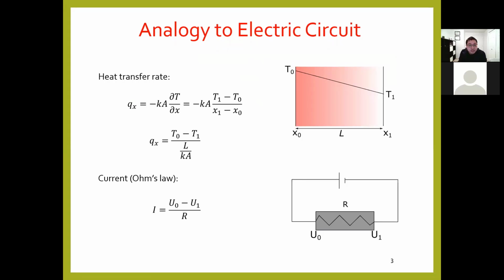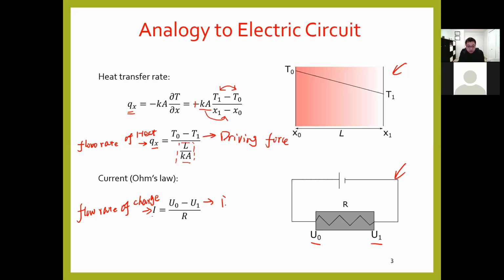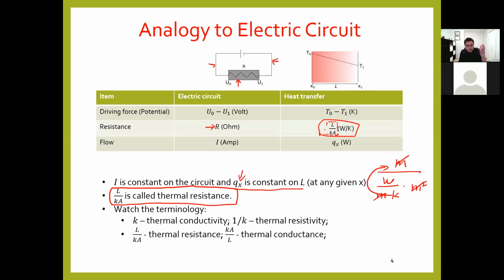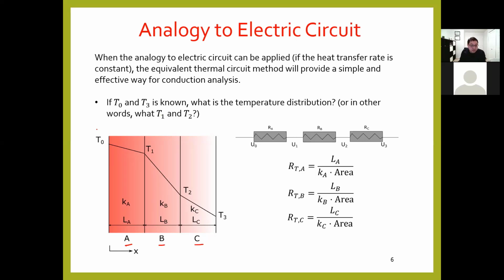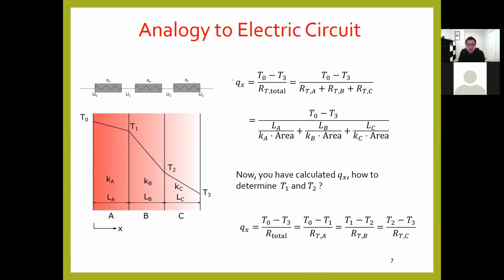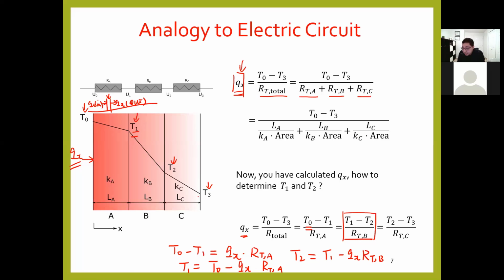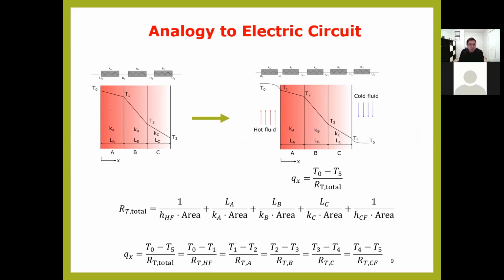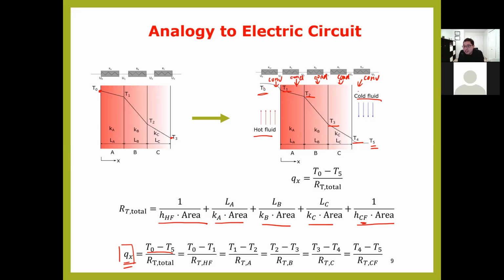Thermal Circuit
Thermal Circuit method to solve 1-D steady-state multiple-layer ("composite wall") heat conduction problem.